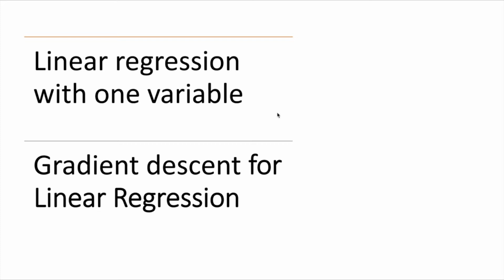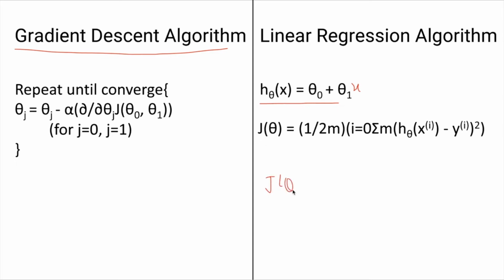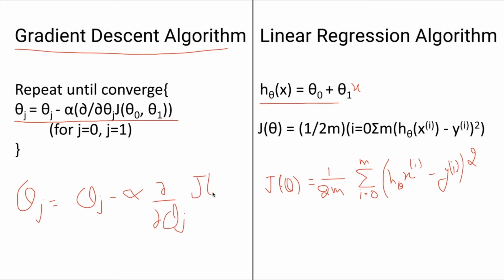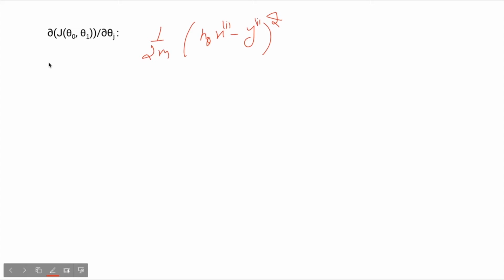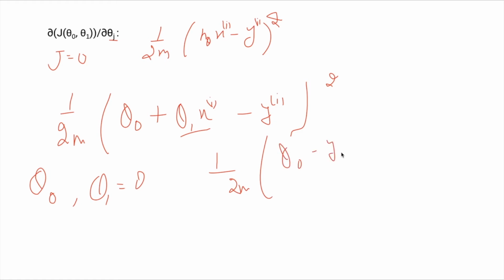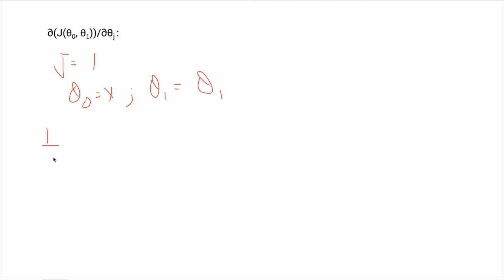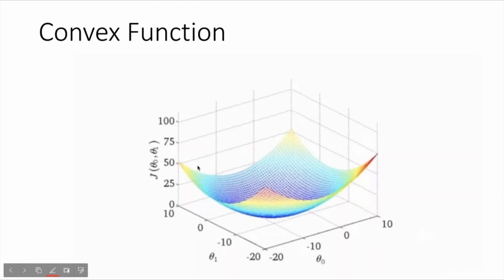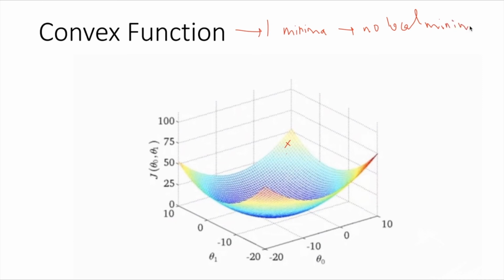Gradient descent Intuition for linear Regression in one variable|Convex function.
In this video, you will get knowledge about gradient descent for linear regression in one variable. In this video you will also learn about the concave function and how to use concave function and what about single minima in concave function.